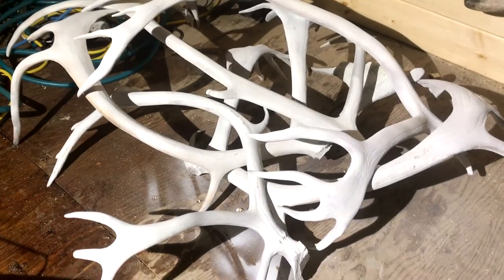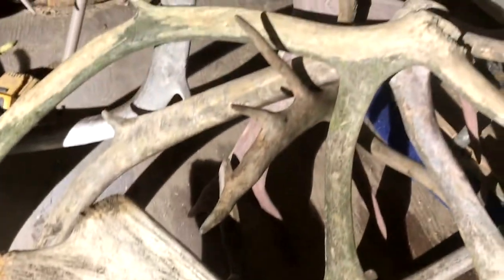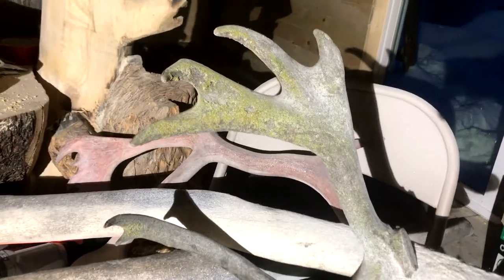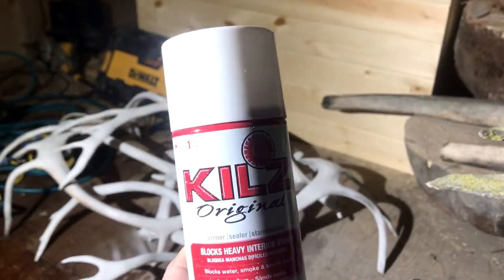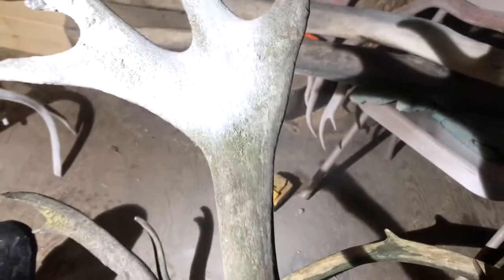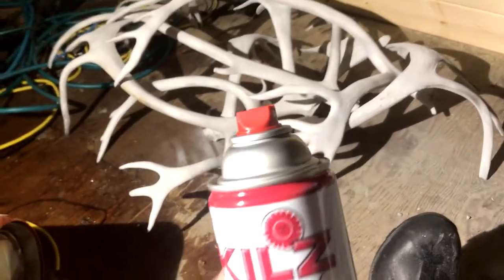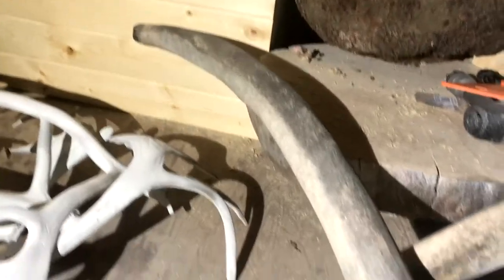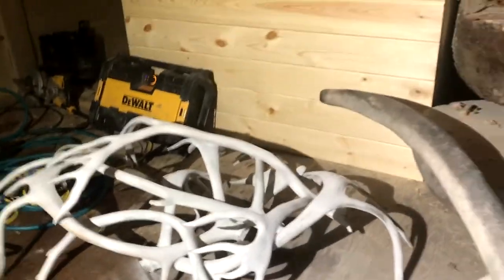Fastest Way to Get White, Natural Antlers by Marty Raney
Marty Raney demonstrates the quickest method for getting white, natural antlers